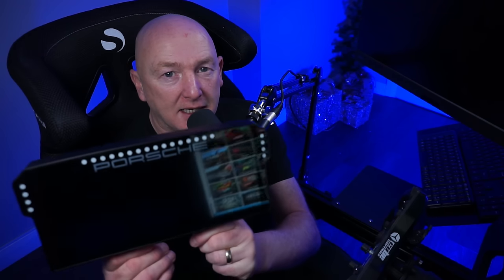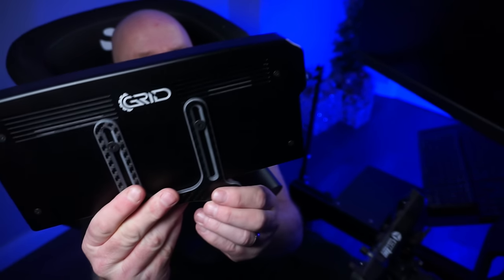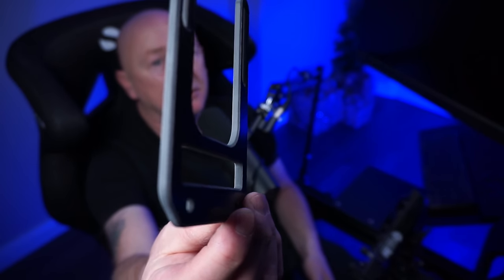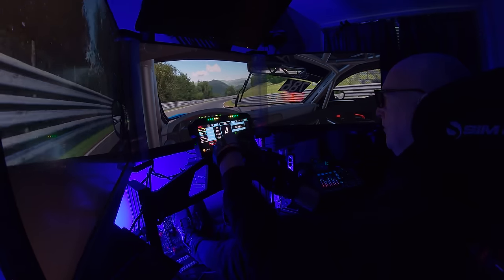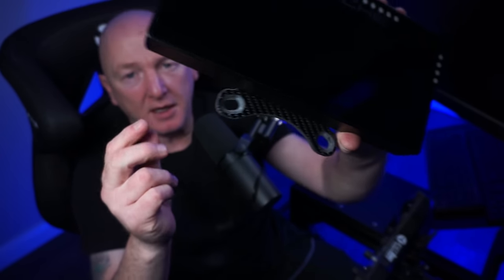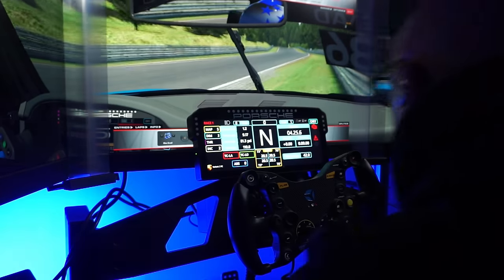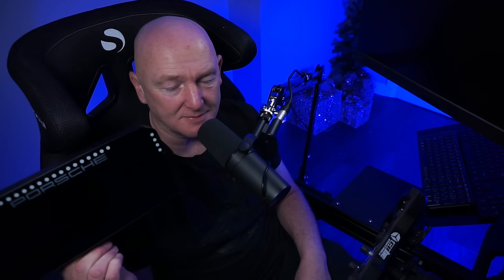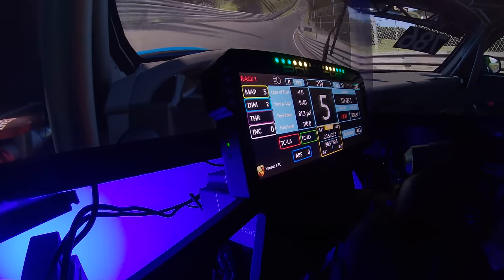Officially licenced Porsche GT3 Cup Dashboard for Sim Racing!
Huge thank you to Grid by SimLab for sending me this unit to test. If you would like to know more about the product please check out the link below -

Socials -
✅Dave Cam Facebook Group

Below are links to the hardware that I use.

Audio Interface